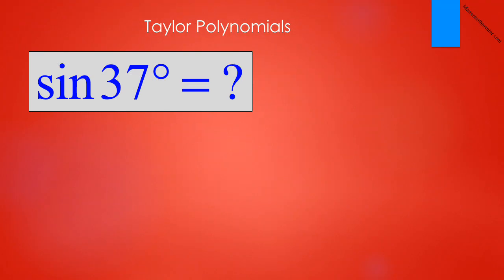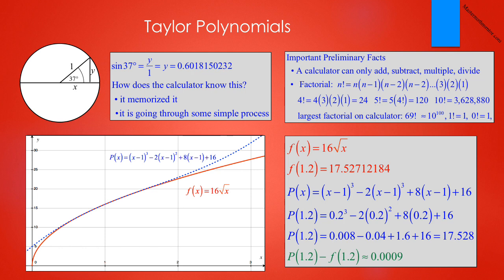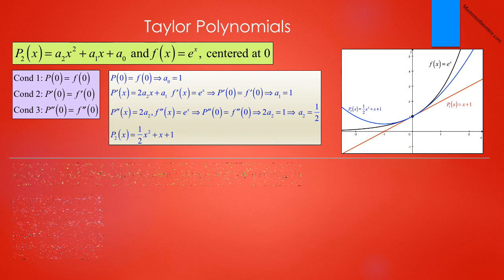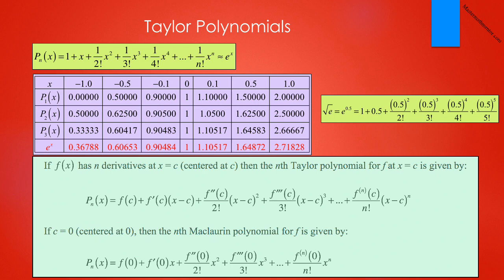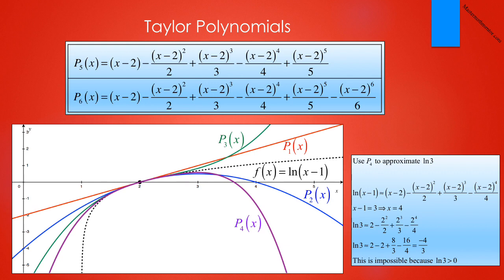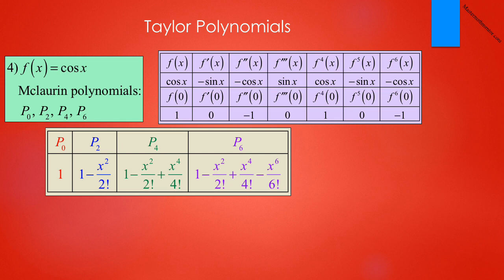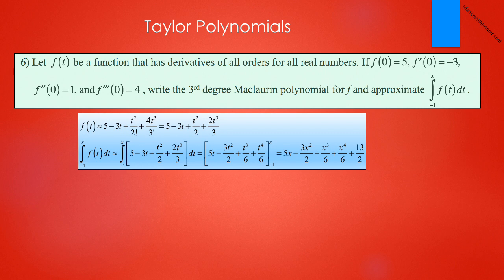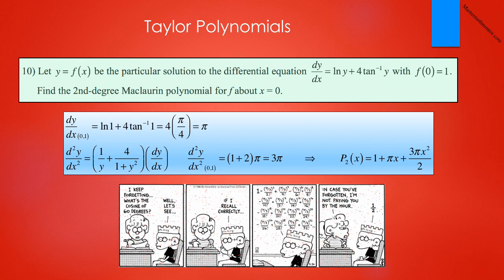MasterMathMentor BC15a - Taylor Polynomials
Focusing on what they are and why they are necessary. Generations of Taylor and McLaurin polynomials for e^x, sin x, cos x and ln x. Typical AP type problems are explored as well.